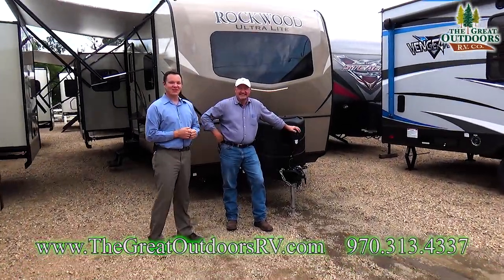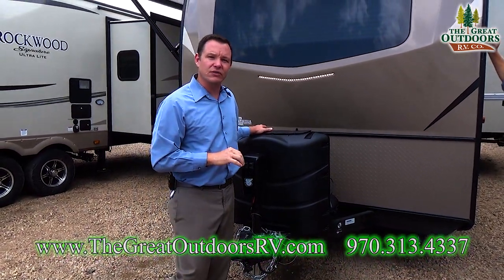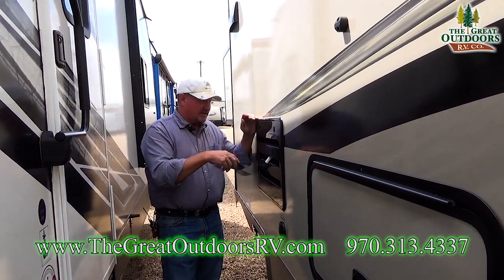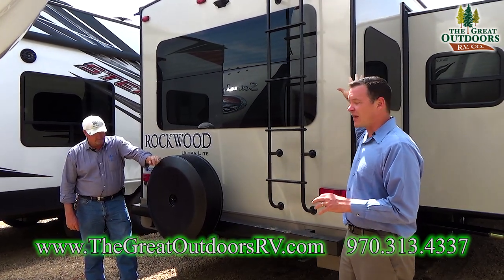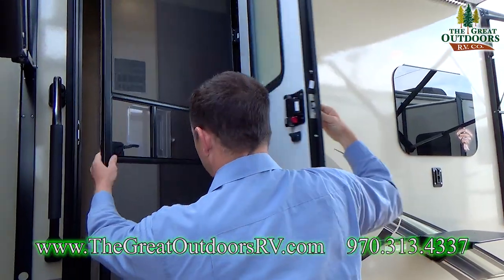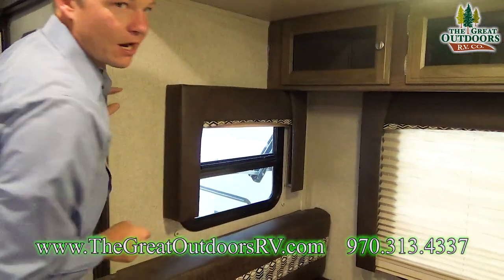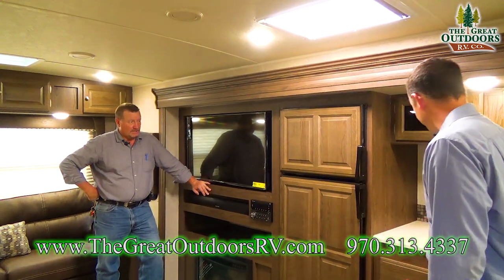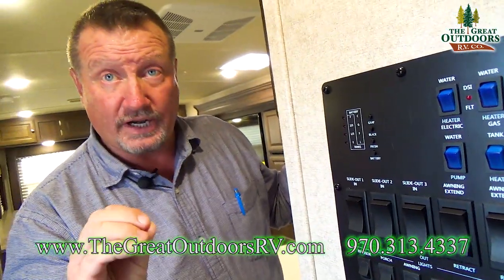2018 Front Bedroom ROCKWOOD 2906WS Ultra Lite Travel Trailer Colorado RV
The Rockwood 2906WS Ultra Lite is a great travel trailer for the family looking to camp in comfort. Featuring a Serta innerspring mattress in the front bedroom as well as a 44″ fold down dinette and a fold out sofa bed, this coach can comfortably sleep 5 people.

Winterizing.